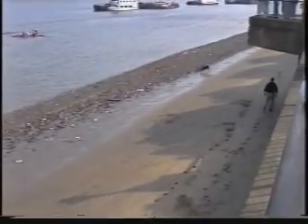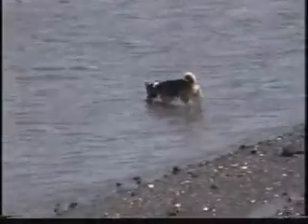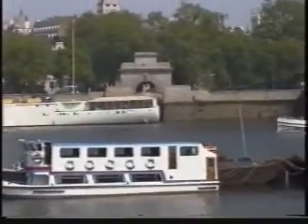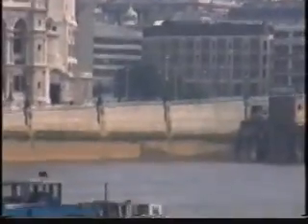Wandering -The South Bank Of The Thames & Beyond (1)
Andy Martin A Frank Gordon wander around the South bank of the River Thames, then north across the river.  They are accompanied by a video camera.
The full video lasts for 67 minutes, so it is divided into eight sections.